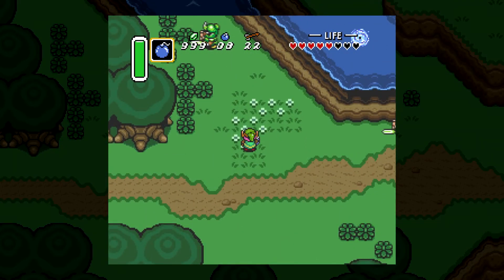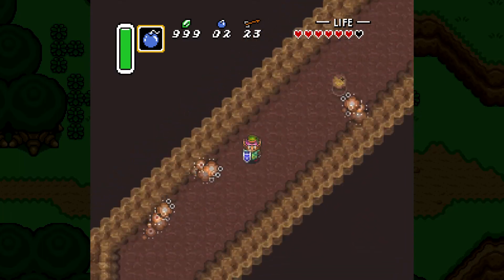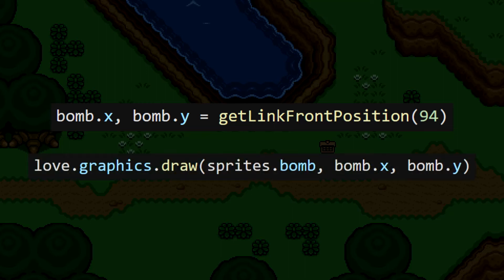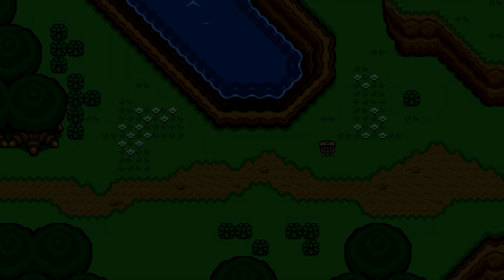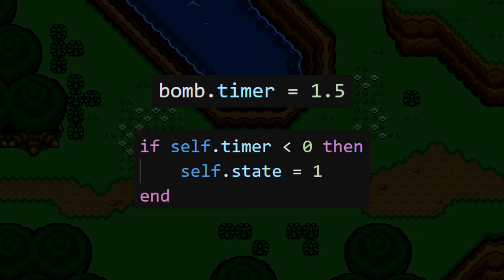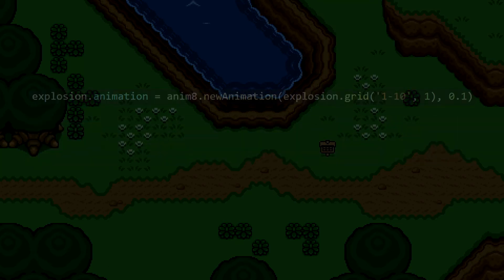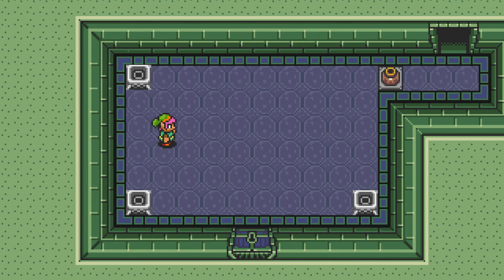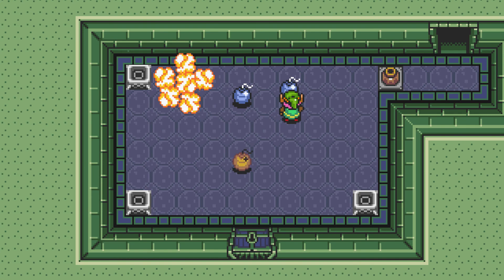Bombs and Explosions! | Recreating Zelda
Episode #7 of a game-development series about creating a Zelda game from scratch. In this video, we create the second item for Link: the bombs! We'll make it so Link can drop bombs anywhere in the game, and they will explode after a few seconds.

For legal reasons, I needed to remove the original GitHub repo for this series. Apologies for the inconvenience; the rebooted repo can be found here: